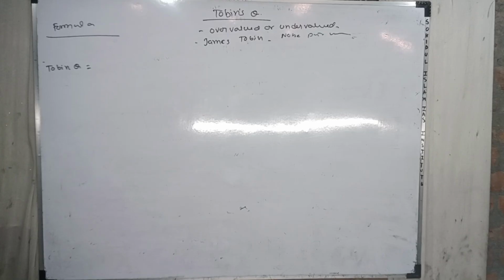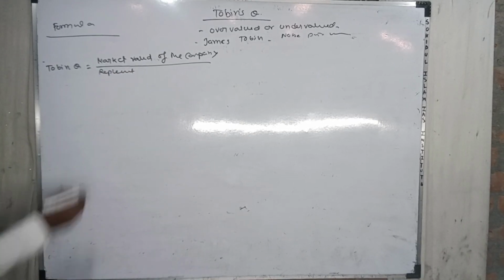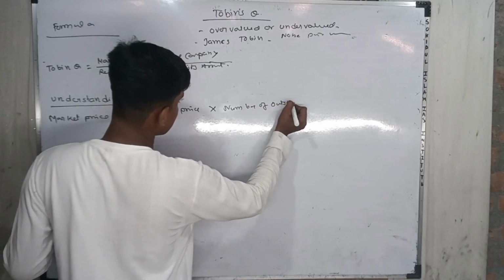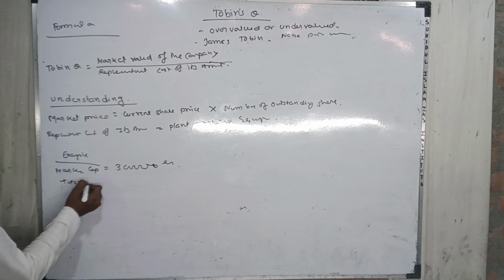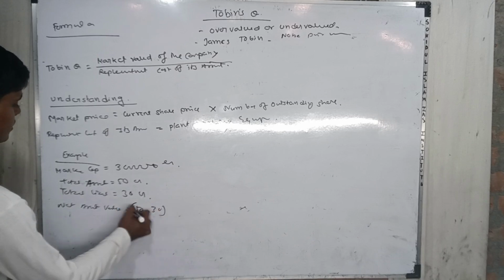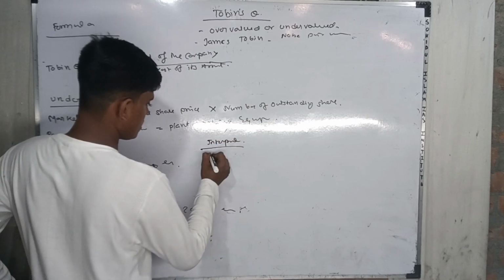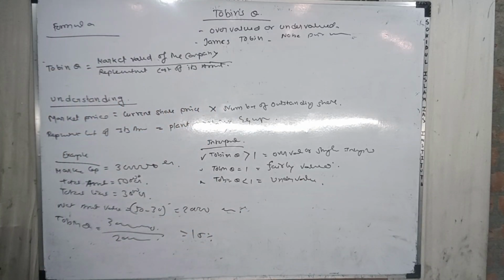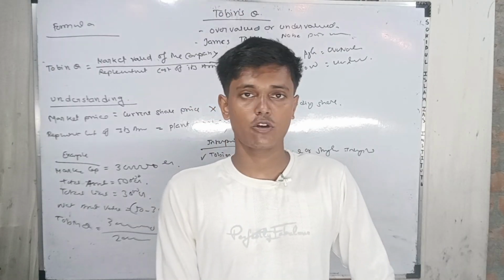Tobin's Q Ratio Explained | measure of market valuation and investment decision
understand tubing Q ratio one of the most insightful tool to measure whether company market value is overvalued or undervalued. compared to its acid in this video will learn what is probability how to calculate total investment about market valuation example of the computational company how investor is it stock market analysis perfect for finance student anyone learning stock market fundamental